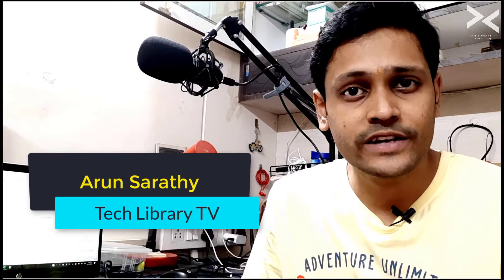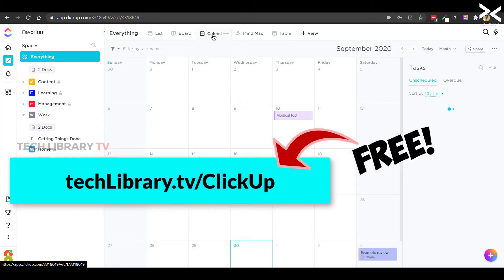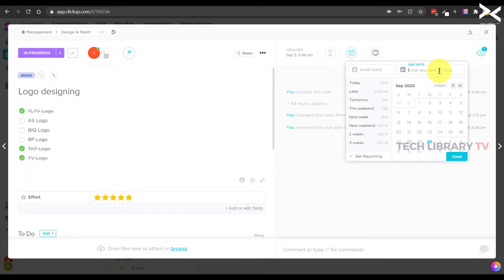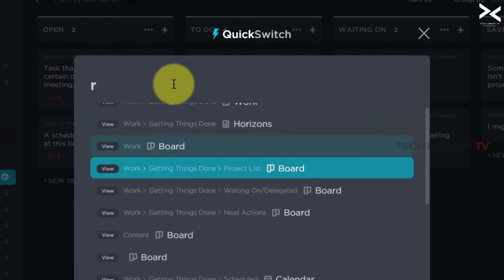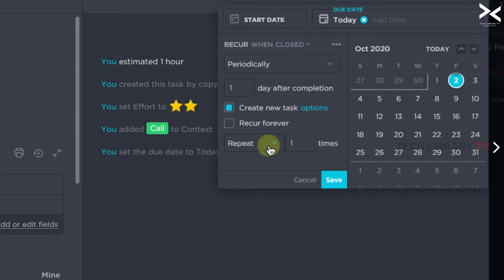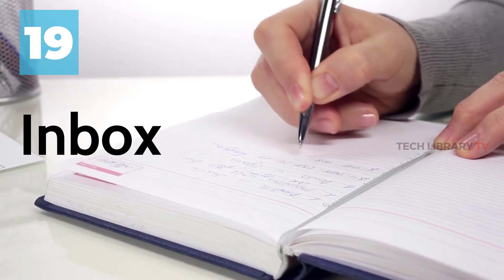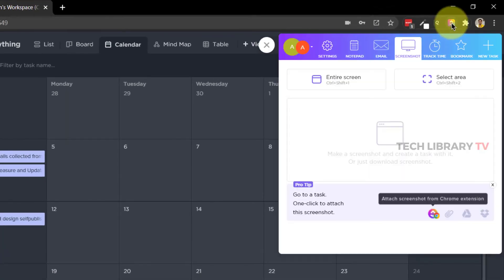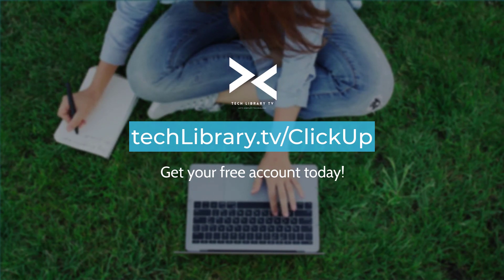ClickUp Demo - Review and Tutorial (Free and Best Project Management Software)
ClickUp demo - I stumbled upon this project management tool recently and fell in love with it eventually. I have used many tools before but for the first time, I found all those 'many tools' within ClickUp.

In this video, we'll see 25 Awesome and Useful Features in the ClickUp Project Management Tool in its Free Forever plan.

This software is not just for large teams, but any individual regardless of the profession (be it YouTuber, Blogger, Entrepreneur, etc.) can make use of this productivity tool.

I have been using this and found that it's really good in organizing our work, prioritizing what needs to be done at any scale. It helps in compartmentalizing our thought processes in this age of information.

Tools I use:
Portable Hard disk for backup